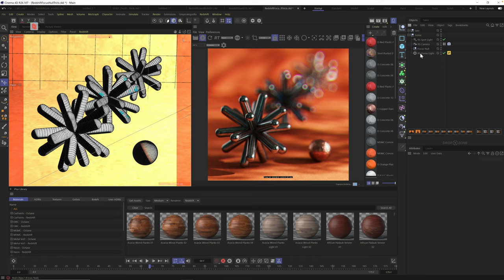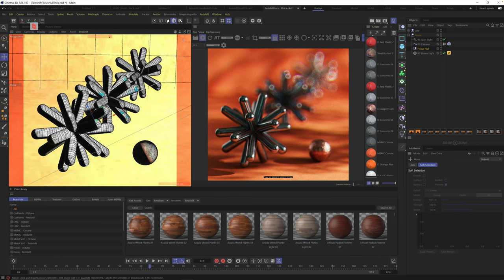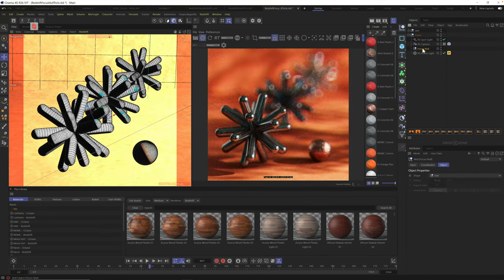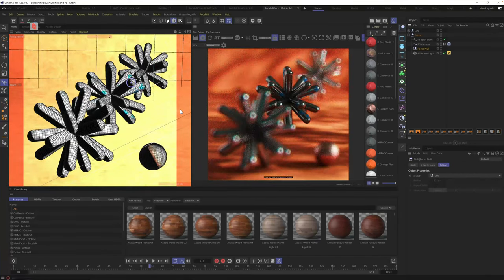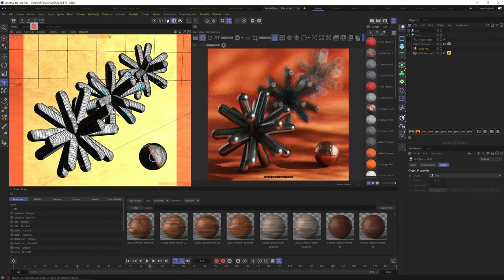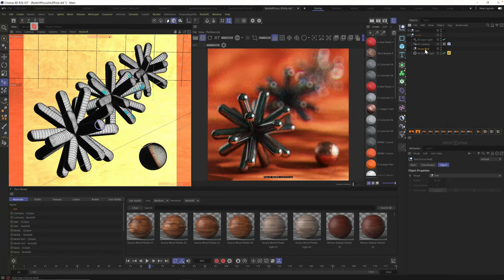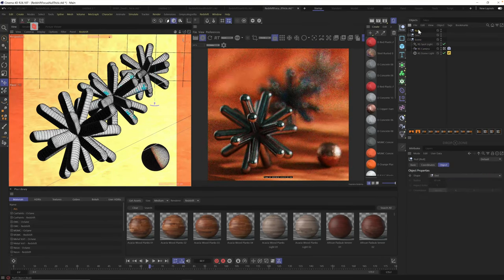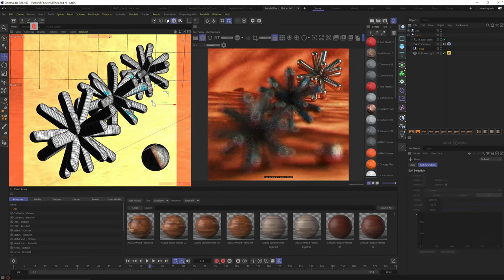Quick Tip | The #1 Trick for Fast Camera Focus in C4D | Greyscalegorilla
Learn how to easily change what’s in focus.

In this quick tip, Nick Campbell shows you how to make sure what you want in focus STAYS in focus using a focus null and the place tool. This powerful tip will save you frustration when setting up depth of field in your next C4D Scene.